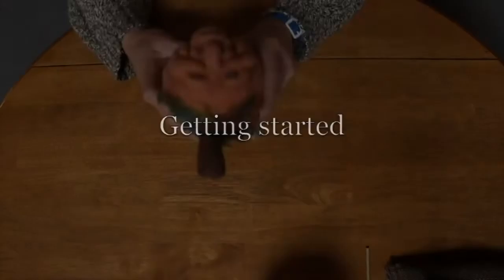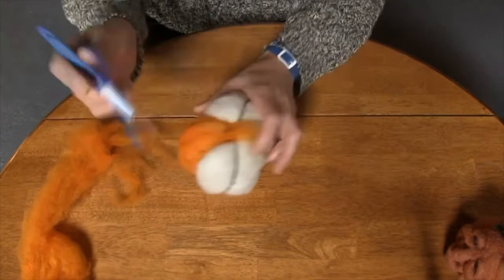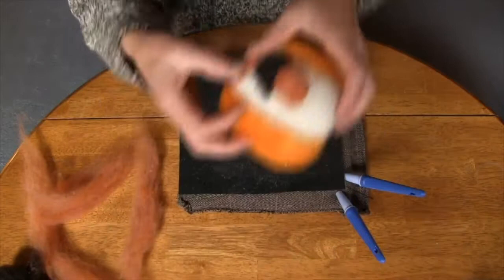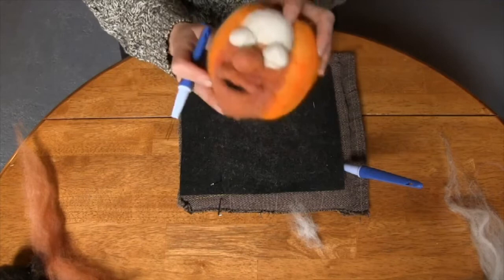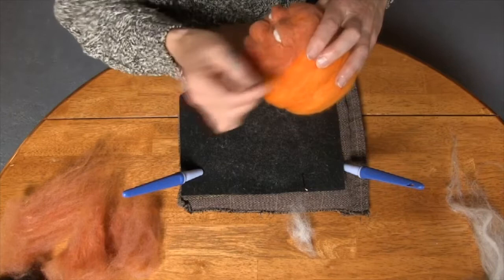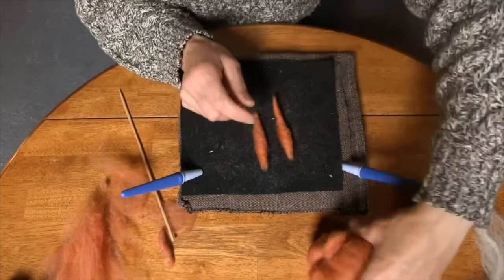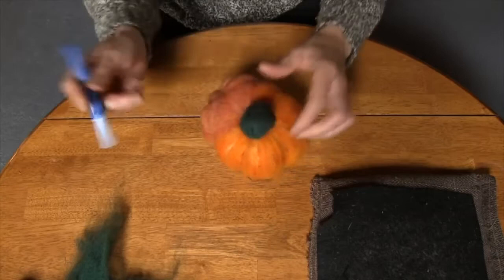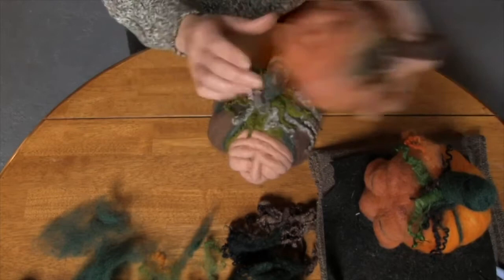Needle felted pumpkin tutorial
With these instructions by Sandra Marschall, you can follow along to create your own wool pumpkin with personality.  Sandra tells you what materials you will need and shows you step by step how to build your pumpkin's head.  Watch, enjoy, and create!